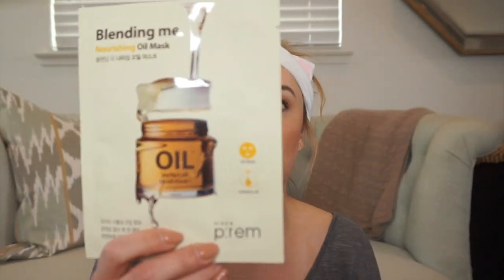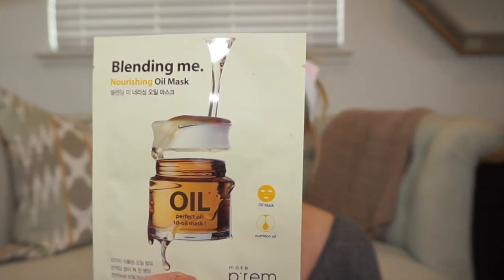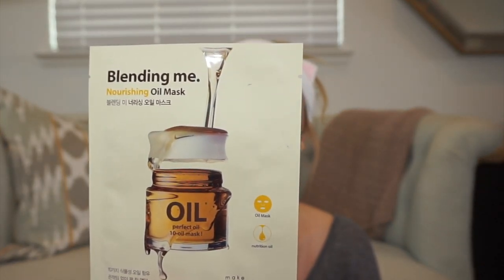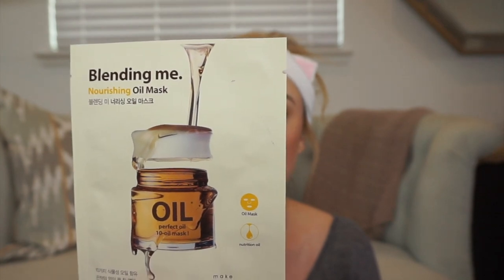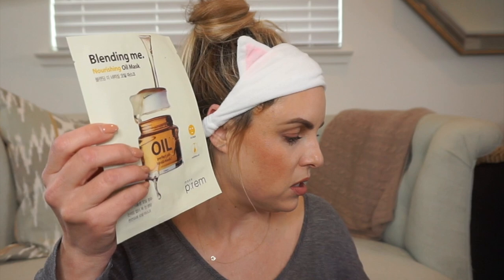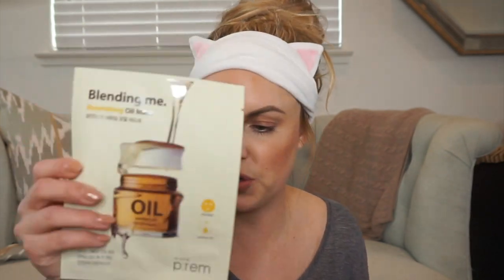Budget Friendly Skincare Products | Skincare Sunday - Elle Leary Artistry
Happy Skincare Sunday! Today I wanted to give you some great price goodies that I have been hooked on lately!!!

Products Mentioned:
THE ORDINARY Retinol 1% in Squalane
THE ORDINARY “Buffet”
THE ORINARY Niacinamide 10% + Zinc 1%
MEMEBOX Nooni Snowflake Whip Cleanser
MEMEBOX Nooni Marshmallow Whip Maker Baby Pink
SKINFOOD Mint Sparkling Foot Peeling Socks
Make P:rem® Blending Me. Nourishing Oil Mask
Pixi By Petra Glow Peel Pads 60 Count
Pixi by Petra Rose Caviar Essence
Pixi® skintreats Peel & Polish
Great Moisturizers
MEMEBOX I Dew Care Cat Headband White
Nudu Cleansing & Exfoliating Sponge
Simple Kind to Skin Micellar Cleansing Water

You can talk with me via chat, phone and even video. Say you want me to look through your makeup bang and pick out what you need to keep and what you need to get rid of, we can do that!! Or a girls trip to Sephora!! This is for people that really want in depth answers to their questions or personalized answers. I am so excited to share this service with you. This will never replace my contact with you over DM or in the comments section. I love connection with you all there.

🌟 INTERNATIONAL FRIENDS 🌟 Right now this app only works in the US, UK, Australia, Canada, France, Portugal and Spain. More countries launching this spring & summer!

HOWEVER, there's a hack in 3 easy steps!
2. Change your settings to "United States"
3. Create a Google Voice number with a US area code (